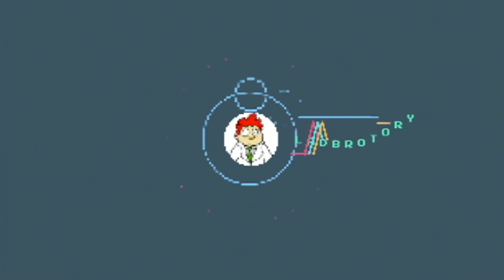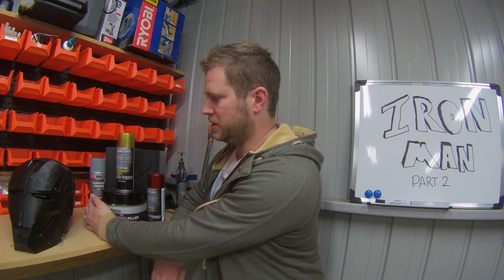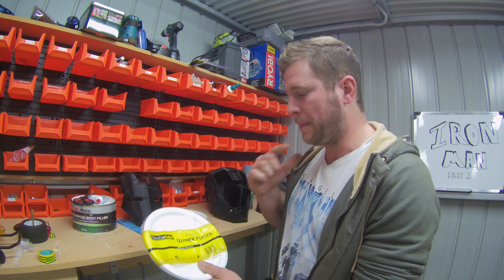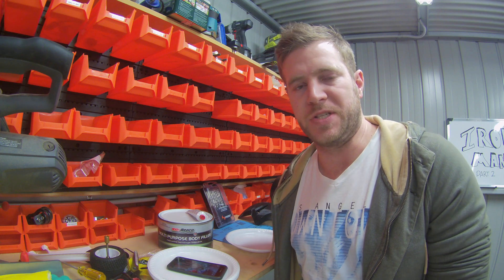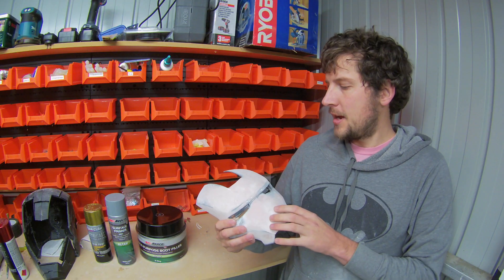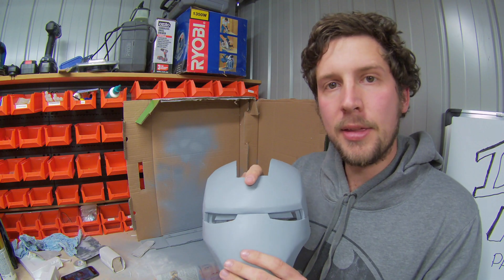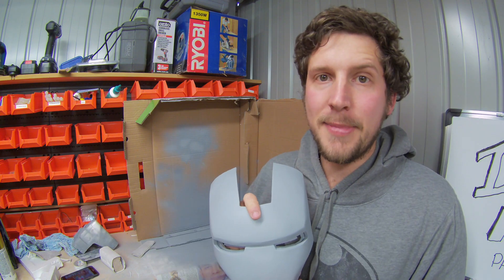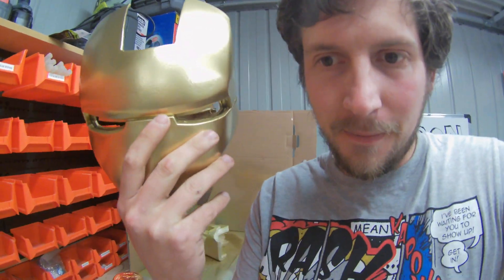DIY Iron Man Mask 3d Print Sand and Paint Part 2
In this continuation of the 3d printed home made iron man mask project we we show how to do all the preparation work and finishing on the face plate piece. In our first video we glued together all out 3d printed pieces. We put a lot of work in to the smoothing and sanding of the print and the end result was quite impressive. The spray paint worked really well too. This print is made from PLA as at the time we did not have a safe way to remove the fumes from ABS. It was printed on a LULZBOT mini AU version. In our next video in the 3d printed iron man mask series we plan on finishing the remainder of the mask.